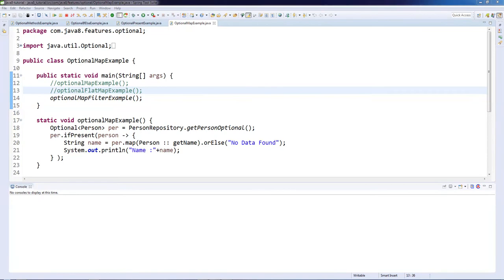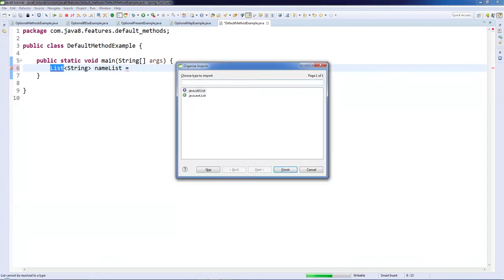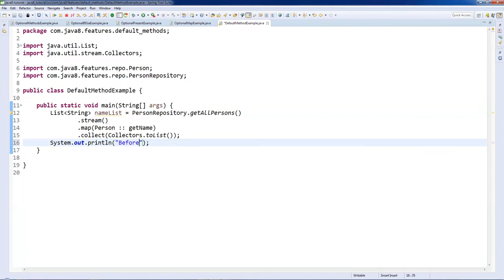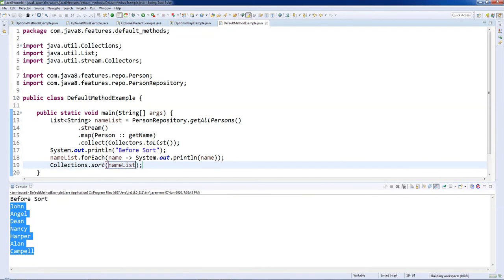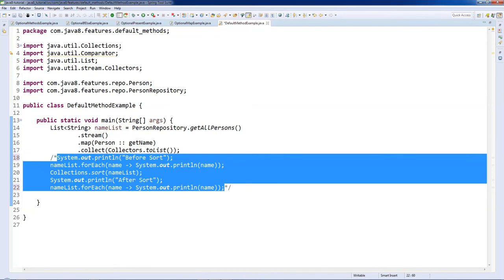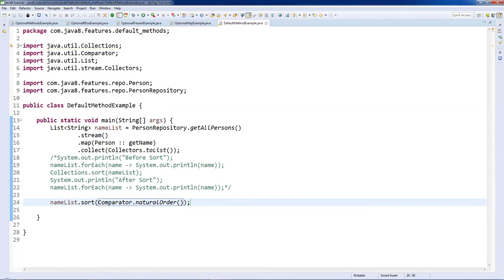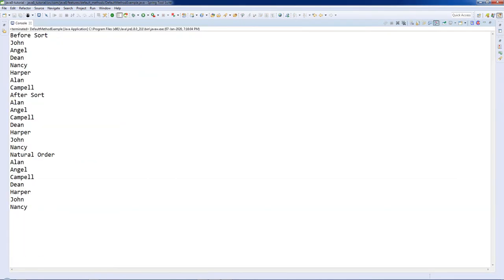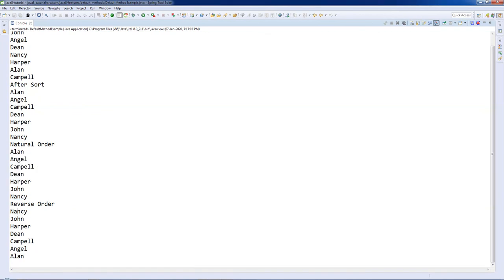68 Default Method Sort Example